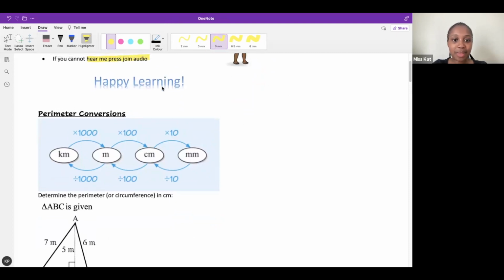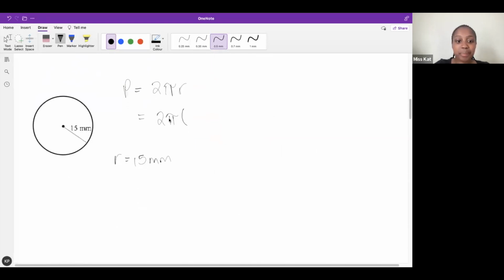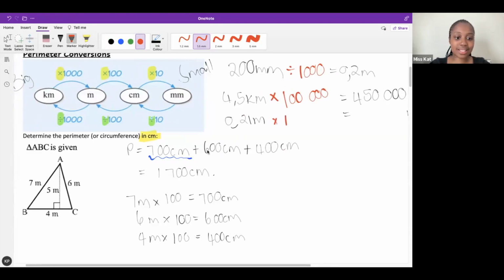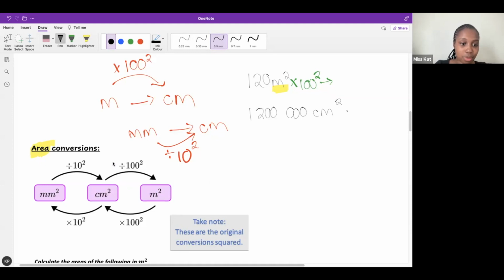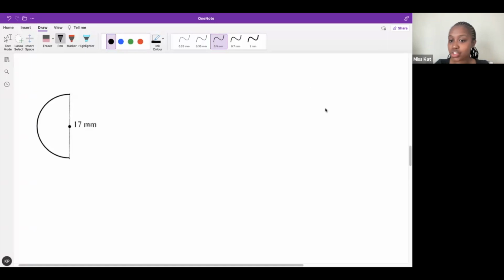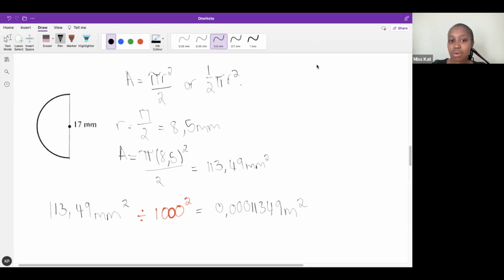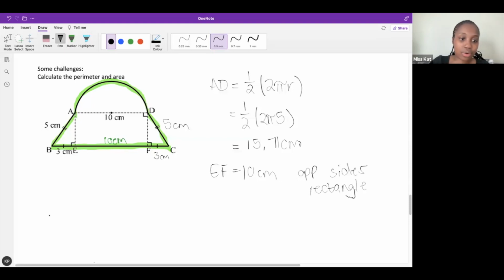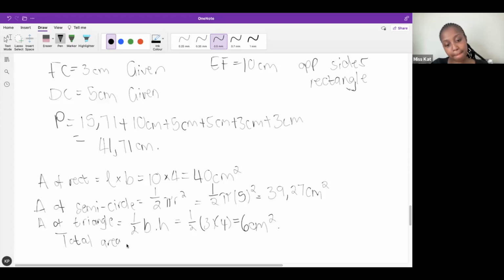Grade 9 - Area & Perimeter of 2D Shapes Foundation (conversions and challenges)